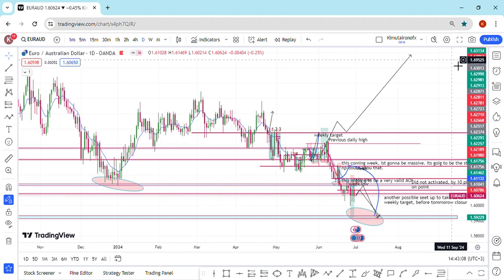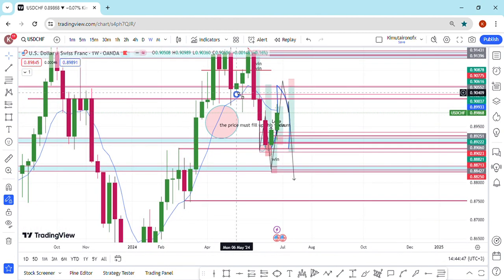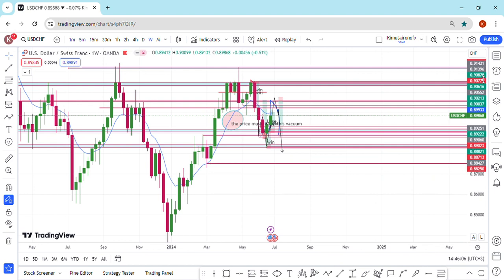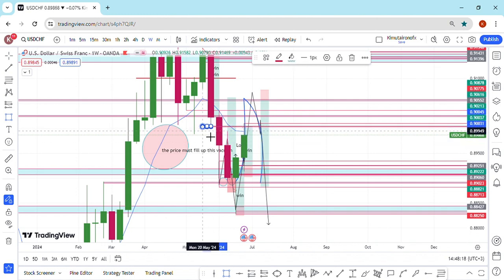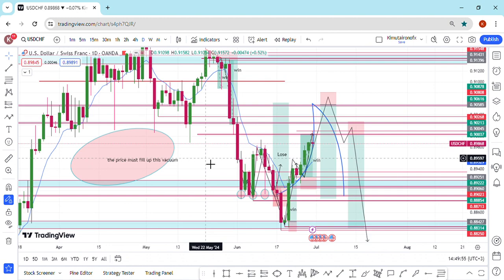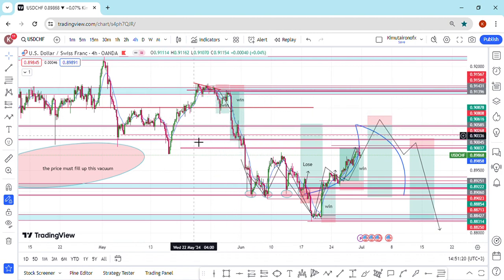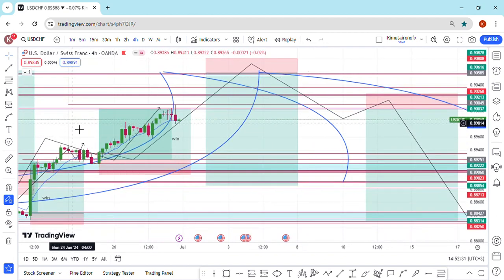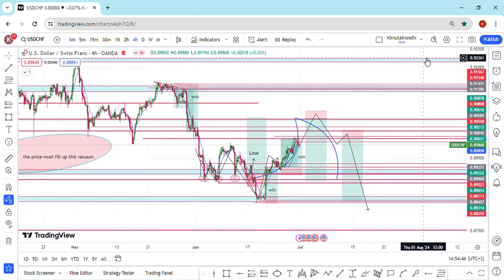USDCHF 1 60624 ▼ −PERFECT WEEKLY ANALYSIS